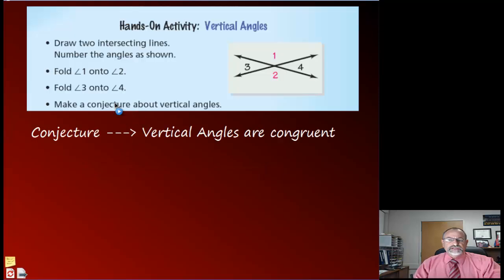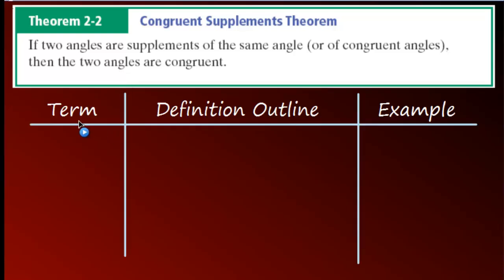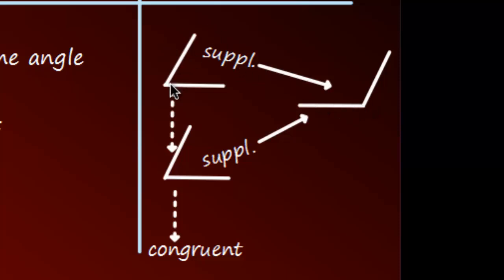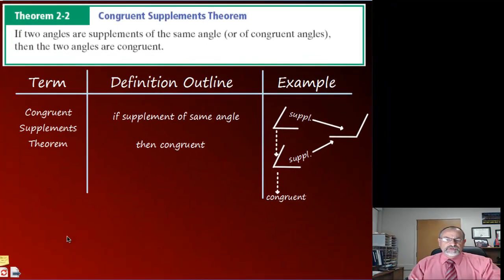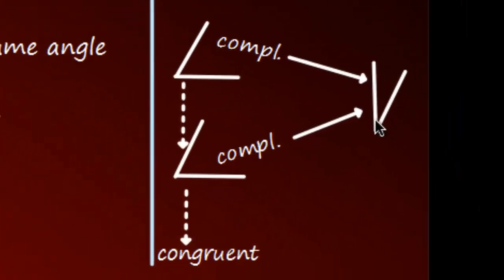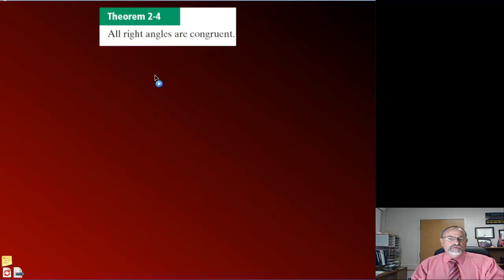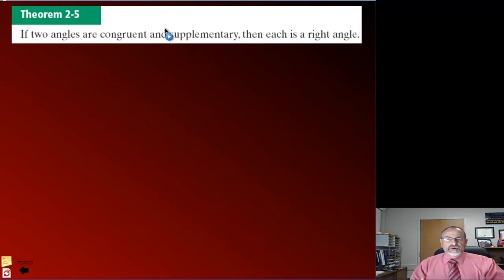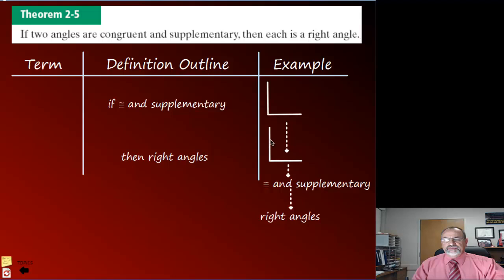G25B - More Angle Theorems